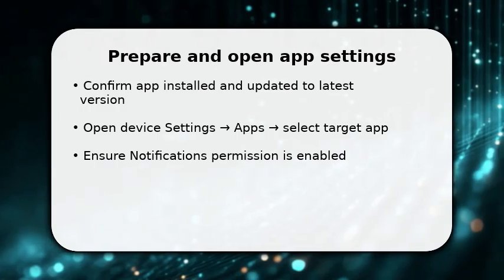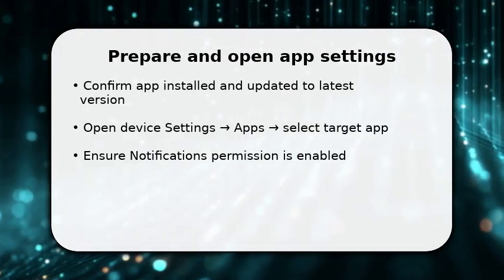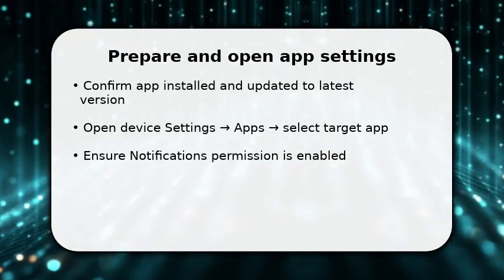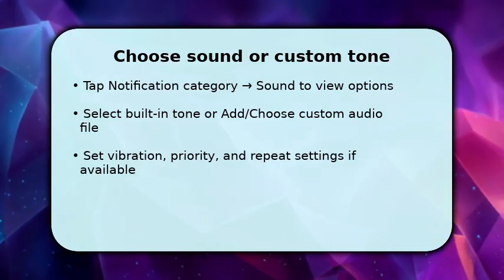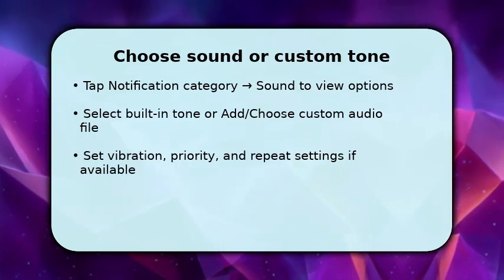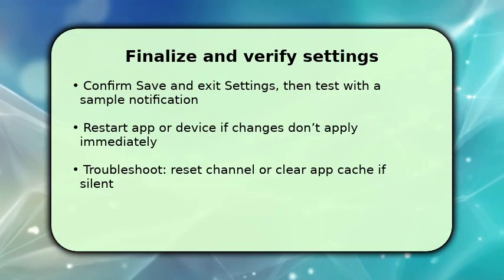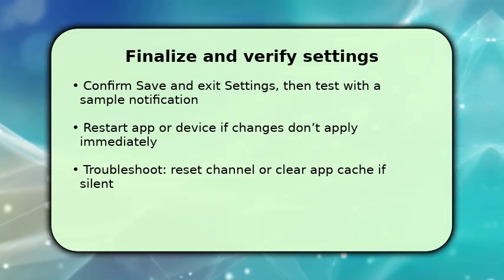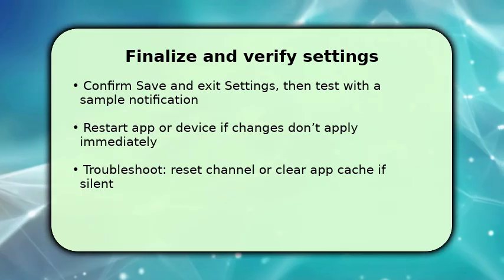How to Change App Sound Notification - Step by Step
Learn how to personalize your app sound notifications for a more tailored experience. This step-by-step guide walks you through the process of changing sounds on various devices, ensuring that each alert is distinct and recognizable.